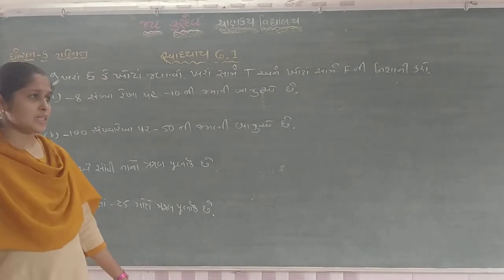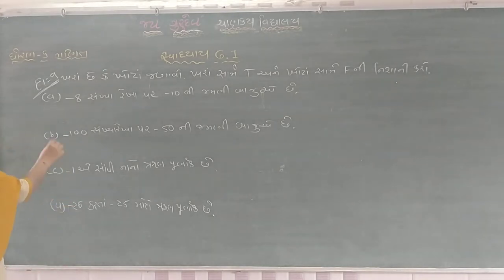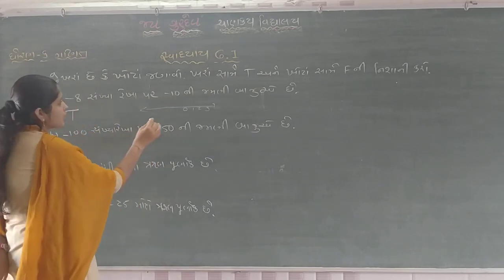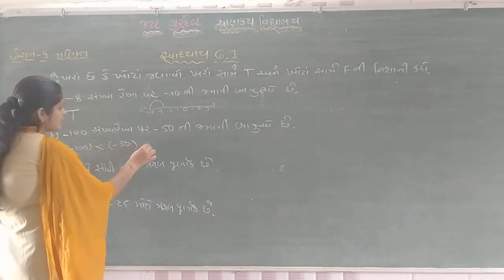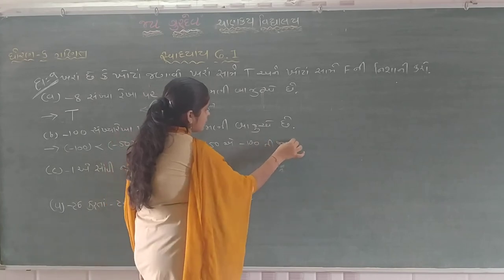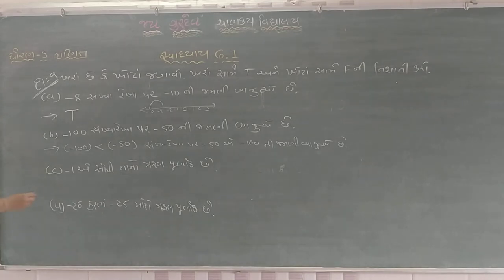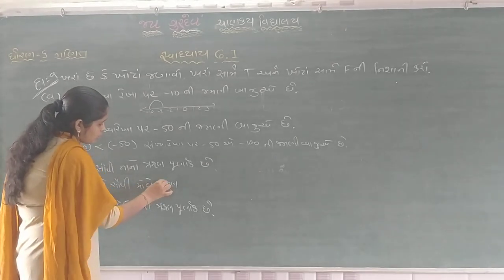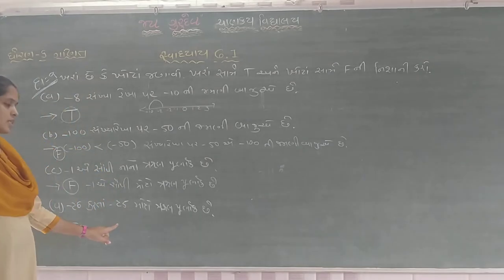std 6 maths ch 6 1 part 8